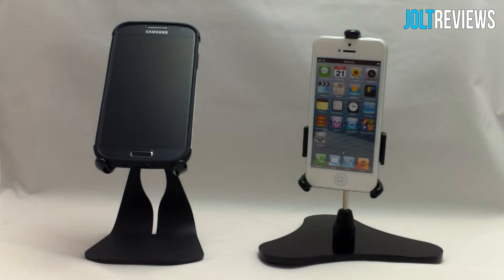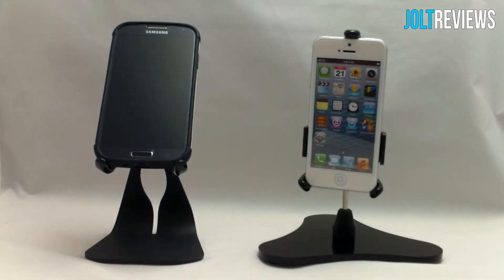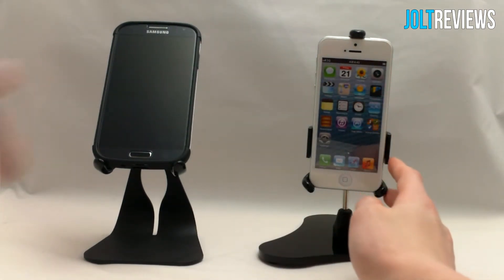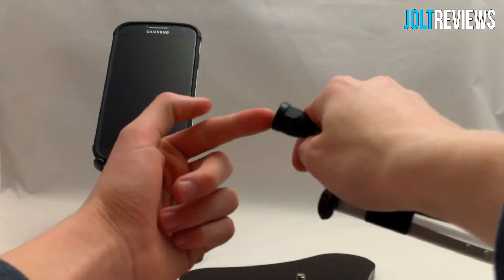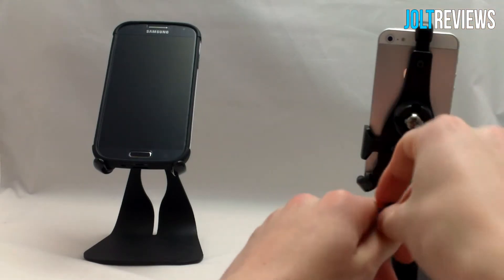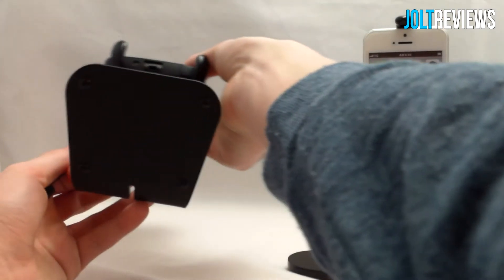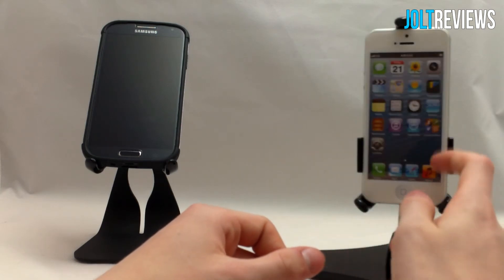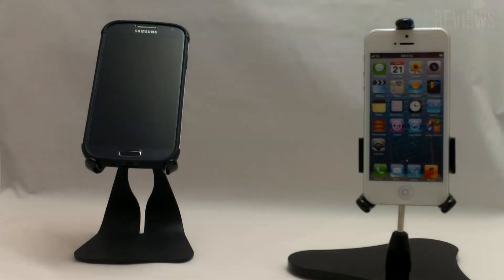Thoughtout PED4 CH50 + PED3-U Phone Stands [Review]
This video contains: A review of the "Thoughtout PED4 CH50" and the "Thoughtout PED3-U Phone stands"

- Use code "JOLT"